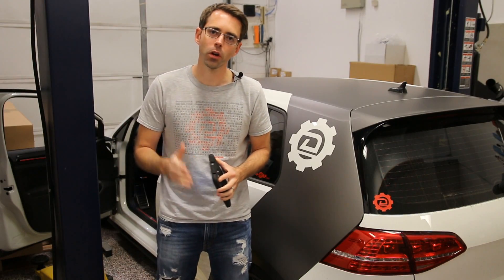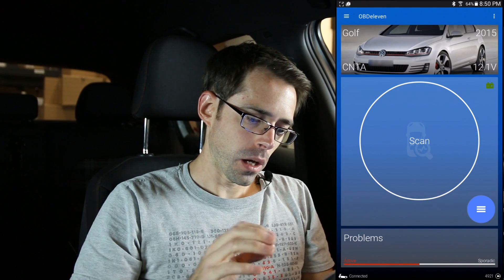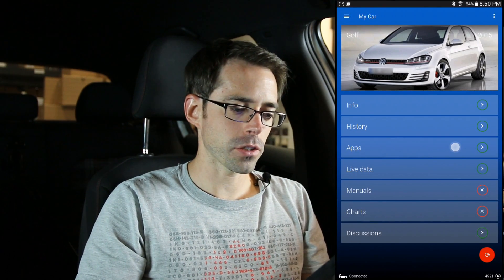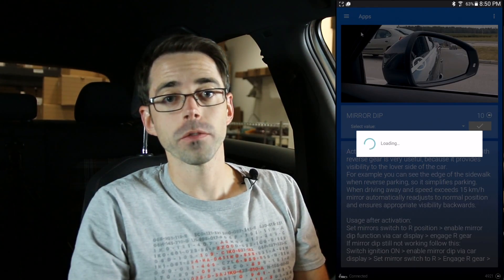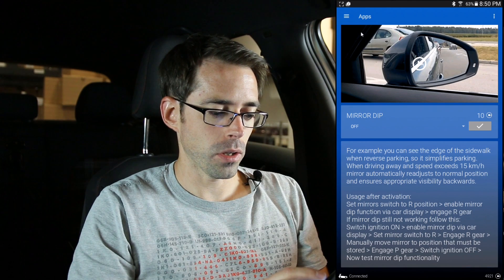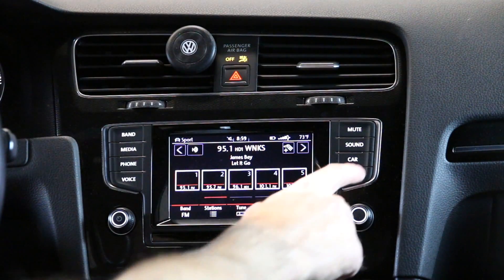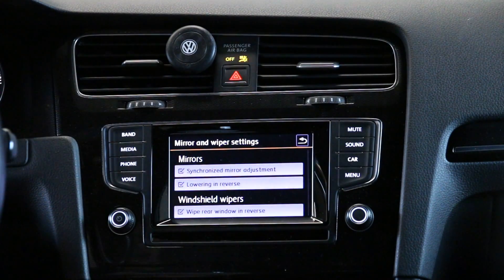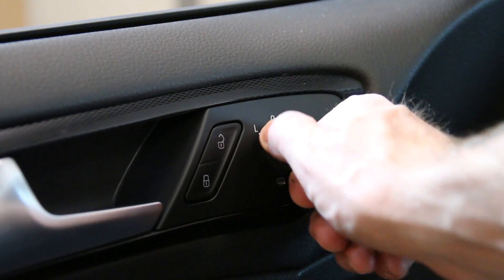How To Perform MK7 Reverse Mirror Dip with OBDeleven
In this video, we show you how to use the OBDeleven to perform the coding required for reverse mirror dip.  This will allow you to have the mirror adjust downward when in reverse, allowing you to parallel park or prevent wheel curbing.

Update - Since making this video OBDeleven has created a next-gen version that works with iPhones! You can still buy the android version if you would like.

VW AUDI Specialty Repair Cornelius NC